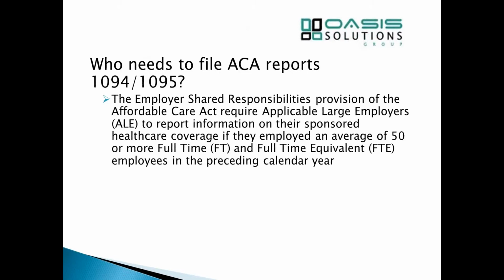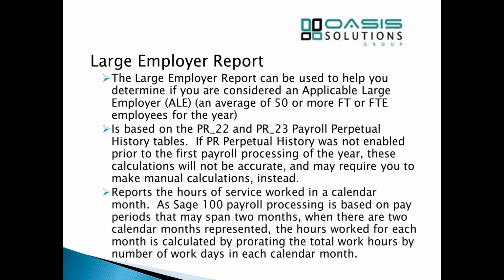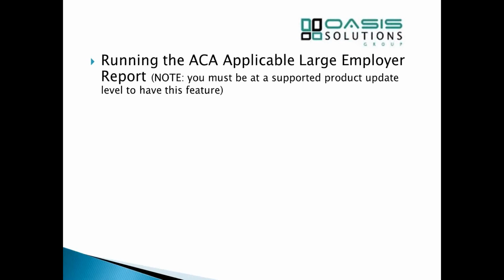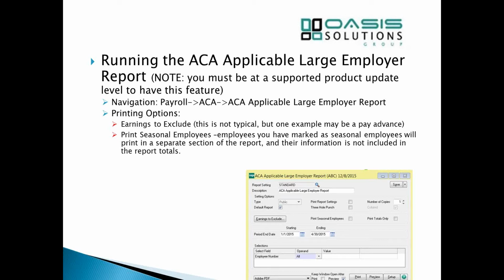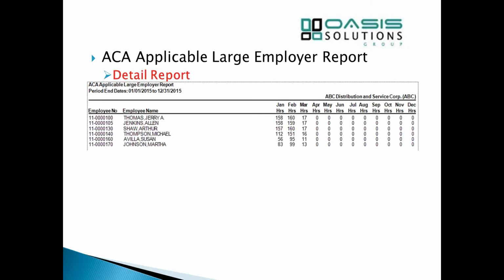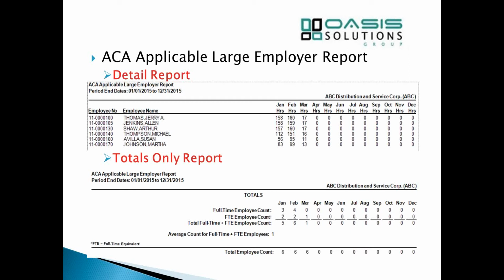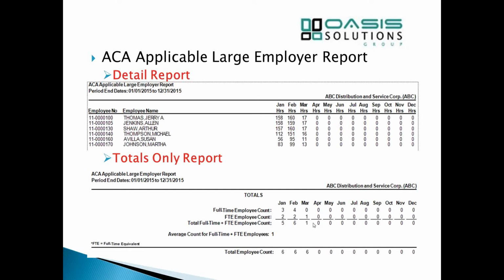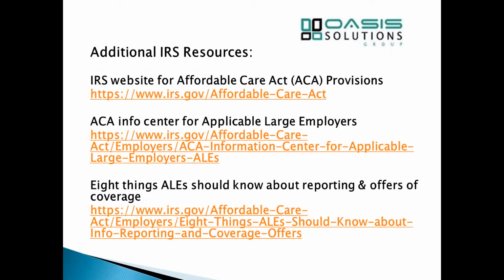ERP: Sage 100/Sage 100c - Year End - ACA Part 2 - Applicable Large Employer Report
Join Oasis Solutions for a previously recorded ACA webinars from last year that still applies for 2016. During this session you will  learn  about ACA and the Large Employer report.